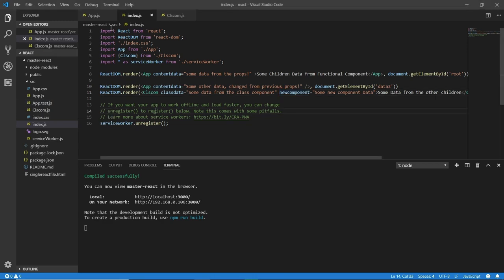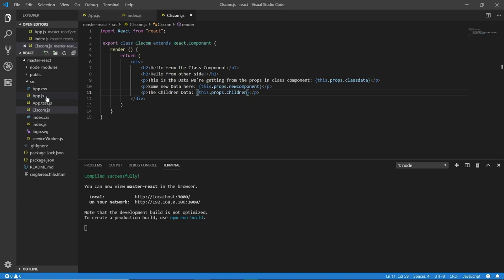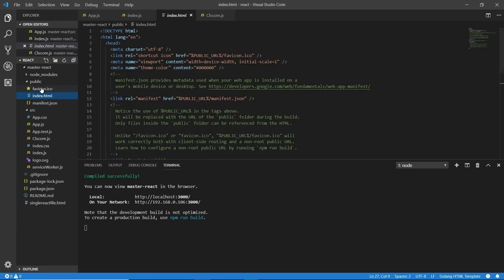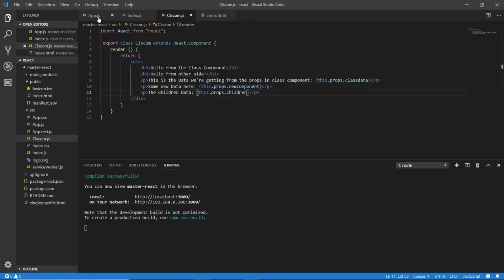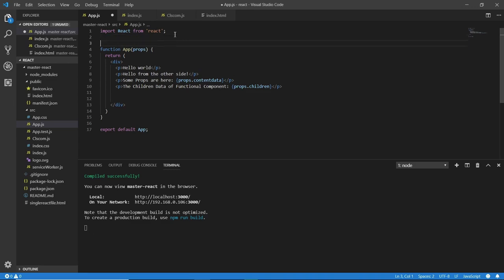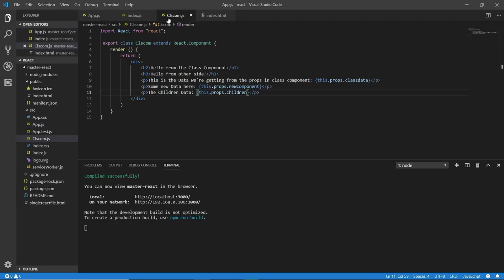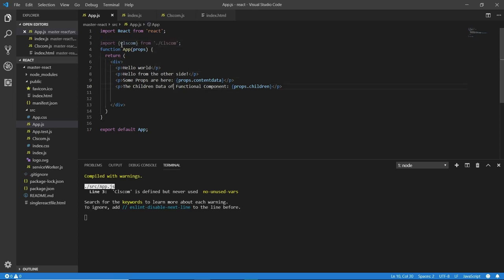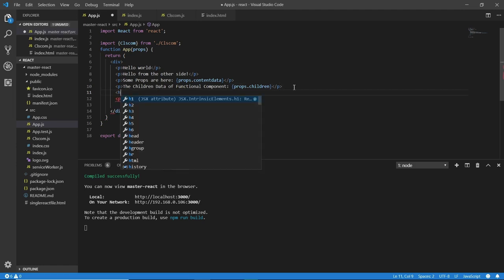React Crash Course | 19 Components Nesting Part 1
Components Nesting